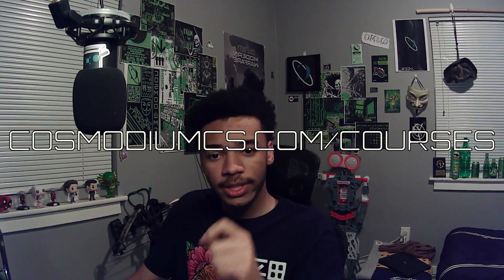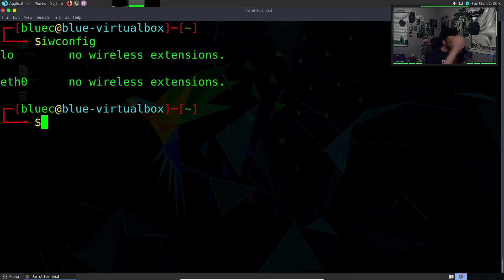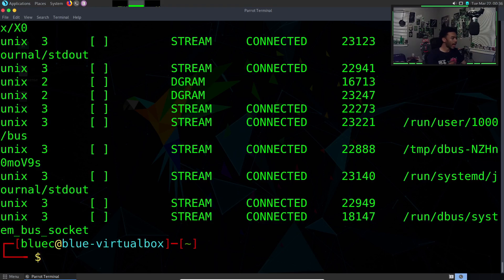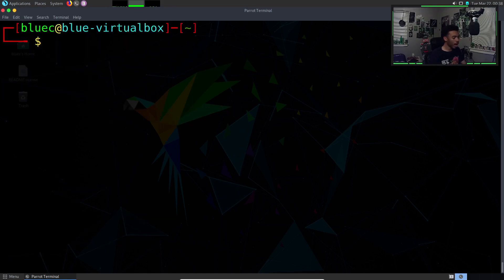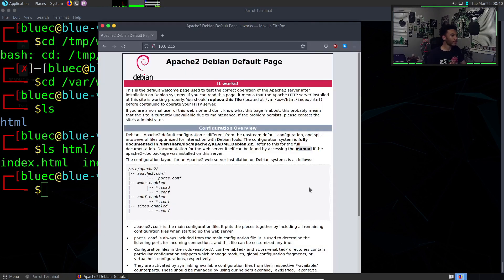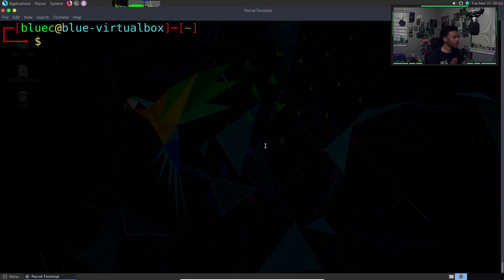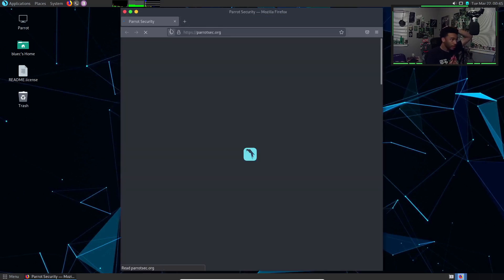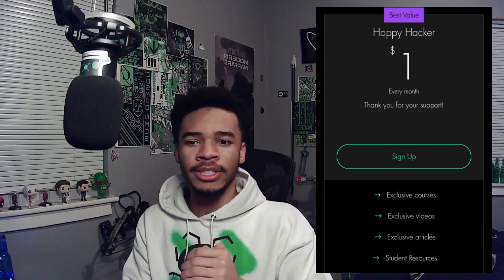Networking & Services in Linux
Hey Hackers!

This video on setting up Linux is a part of our Linux Fundamentals course.

Happy Hacking!